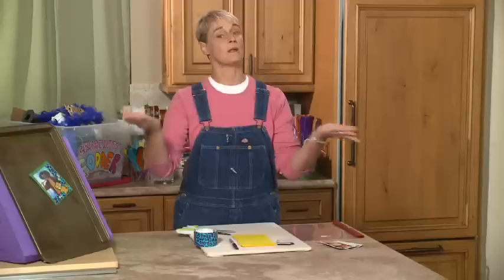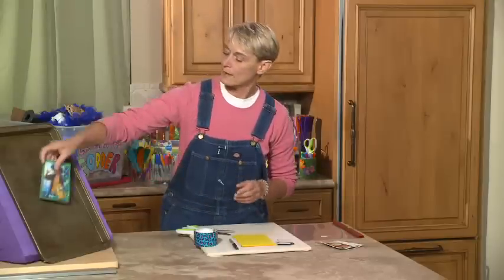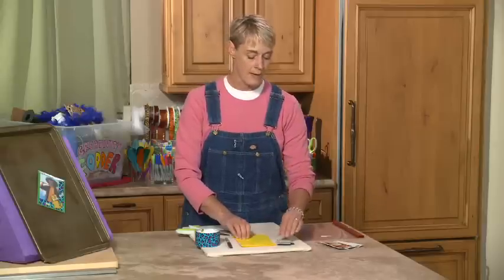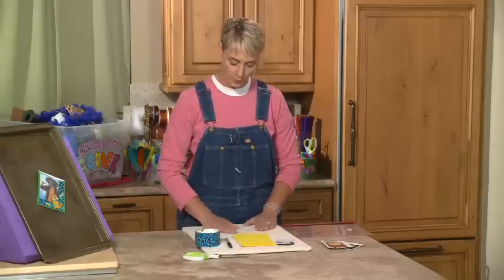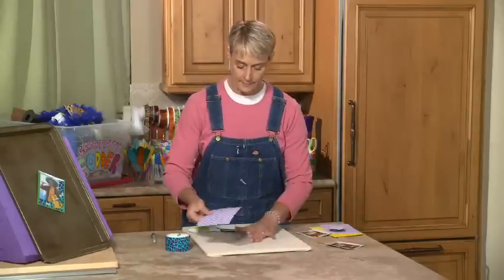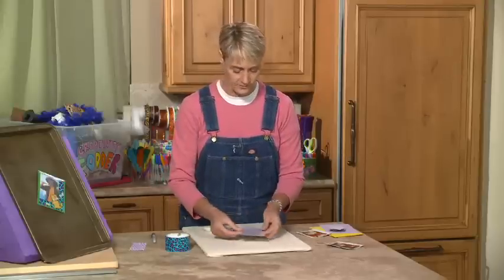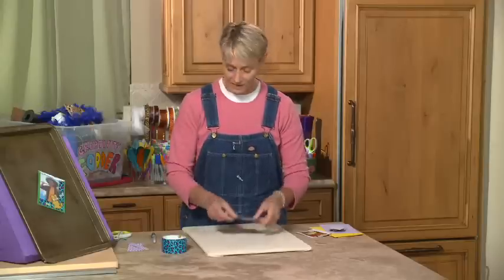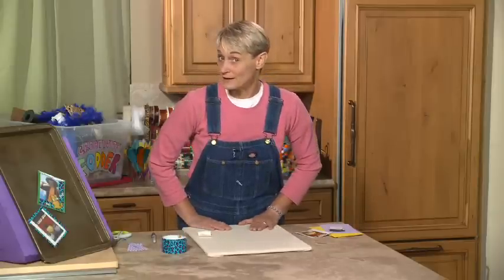How to Make a Duct Tape Locker Picture Frame | Sophie's World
Crafting expert Sophie Maletsky demonstrates how to make this magnetic frame, perfect for your locker or your fridge.

Materials you might need:
Construction paper
Presentation folder
Business card magnets